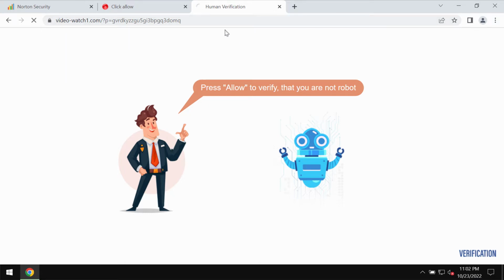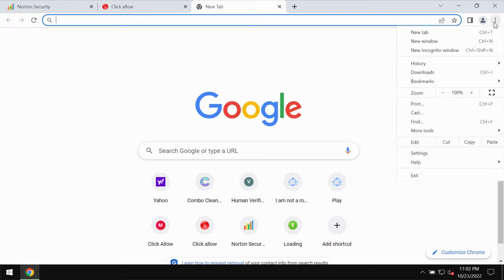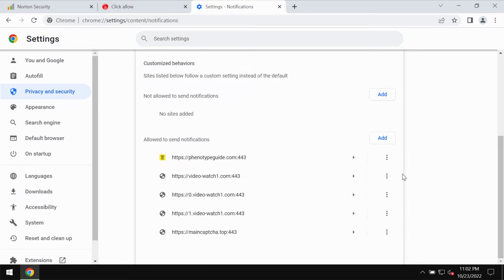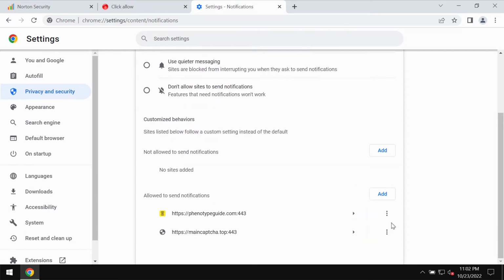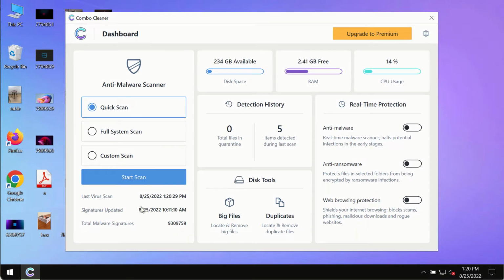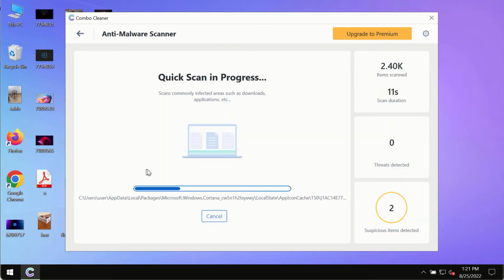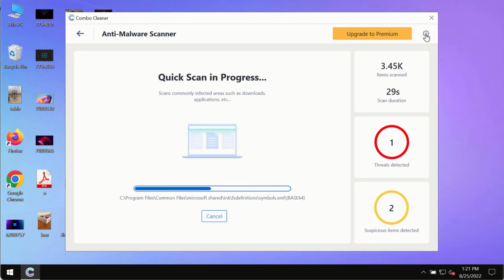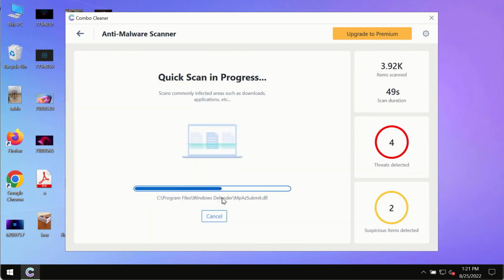Video-watch1.com pop-up notifications (removal guide).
Video-watch1.com is a deceptive site that tries to force users into clicking on a special "Allow" button in order to make them subscribed to the multiple ads that would be displayed in the form of web push notifications. It's a mistake to click on "Allow". If you have mistakenly done that, use Combo Cleaner Antivirus via the official to fix your browser or, optionally, follow the manual guidelines set forth in the video tutorial.